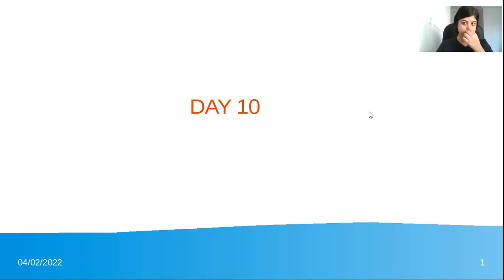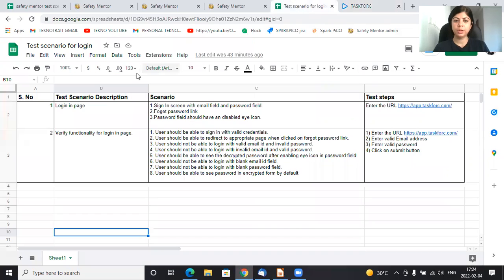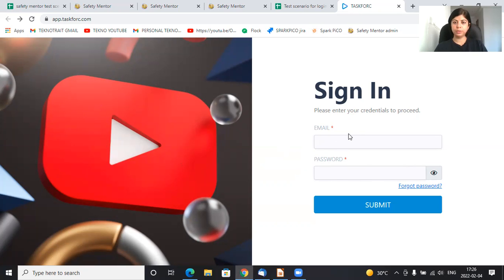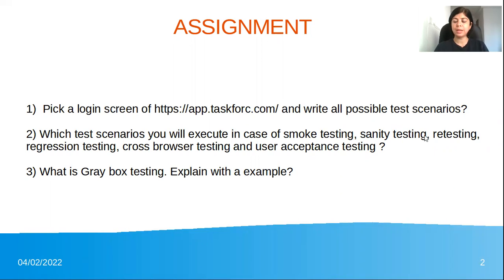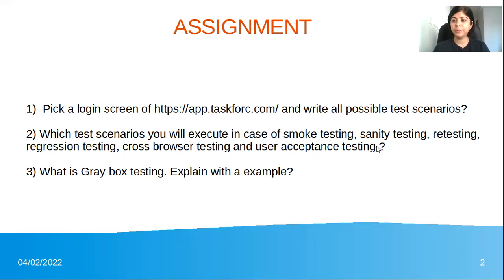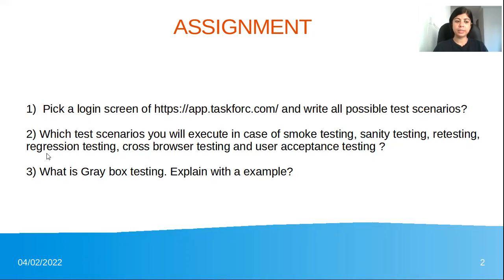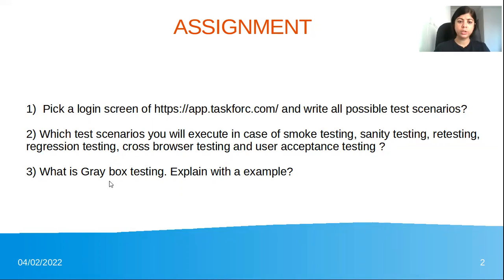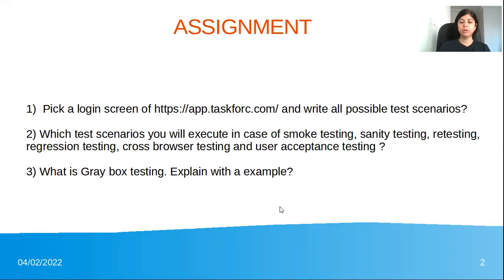Bhawna chandra- teknotrait training day 10 assignment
Hey Guys,
In this video, I will be explaining the following questions:

1) Pick a login screen of and write all possible test scenarios?

2) Which test scenarios you will execute in case of smoke testing, sanity testing, retesting, regression testing, cross browser testing and user acceptance testing ?

3) What is Gray box testing. Explain with a example?